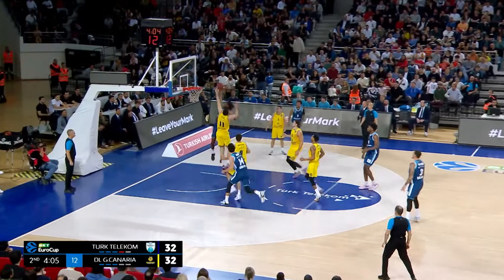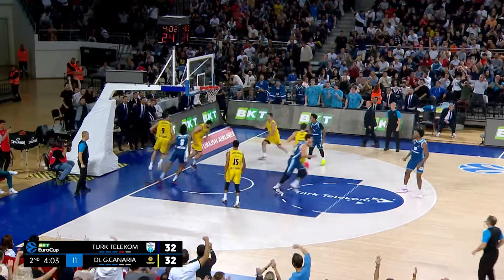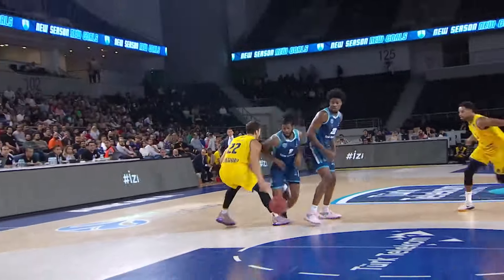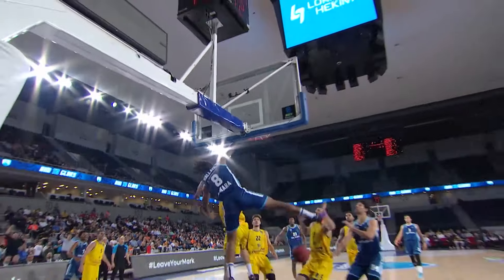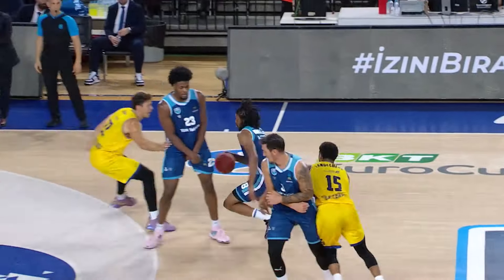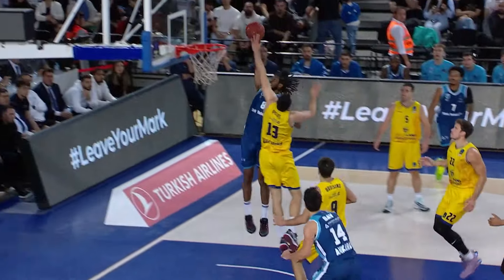Top 10 Dunks | Regular Season | 2023-24 BKT EuroCup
There are some guys in the BKT EuroCup who can simply fly! Check out some of their high-flying heroics with the 10 best dunks from the Regular Season!